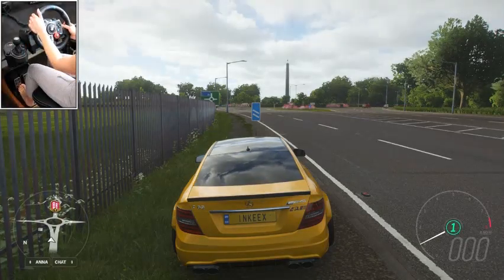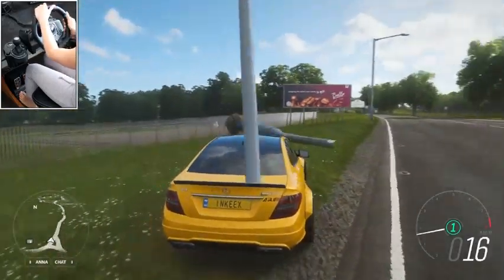FORZA HORIZON 4 DRIVING EXPERIENCE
The amusement indeed turns our climate into something excellent. As the seasons alter, so does the climate and the nature of the light, at the side the driving conditions. Edinburgh’s Unused Town shimmers in pale spring daylight, and in winter the snow within the Good countries sucks all the light out of the sky. The houses in Ambleside are prettiest within the summer, when the trees are so bracingly green you'll nearly scent them. In case you've got a 4K tv, usually what it was made for. Presently and after, that such as the primary time I drove past Edinburgh Castle within the culminate twilit blue of a summer night in Scotland, its excellence made me quite emotional.

This may be a amusement almost the encounter of driving instead of the mechanics, and Forza Skyline 4 suits the visitors as well as the gearheads. You'll barrel through moo dividers and greenery without so much as scratching your paintwork, slide all over the street in a Ferrari within the rain, or drive an Alfa Romeo up a mountain with as it were a litt

More than the gaudy Lamborghinis and Ferraris, I was drawn to the standard cars that have been reproduced with fair as much cherishing consideration to detail. I went through numerous hours investigating the Lake Area in a small Portage. (I say this as a individual who doesn’t indeed drive in genuine life, let alone possess a car.) Forza Skyline 4 gets it cars not fair as wonderful machines, but as the keys to wonderful encounters, allegories for flexibility and experience.

GO FASTER, GO STRONGER, NEVER STOP...

CREDITS: Inkee